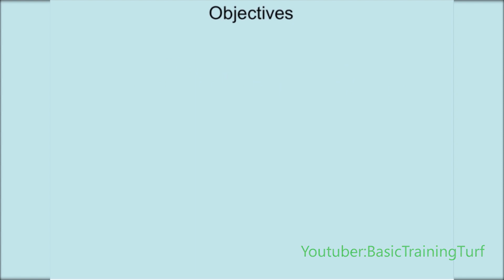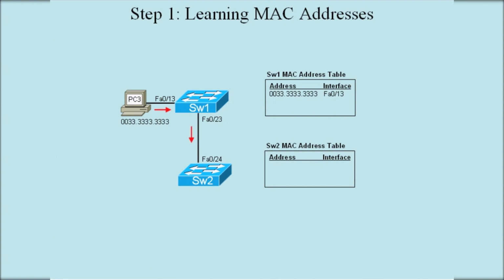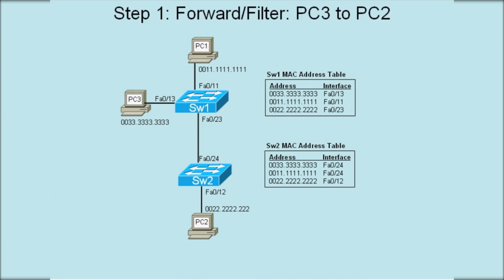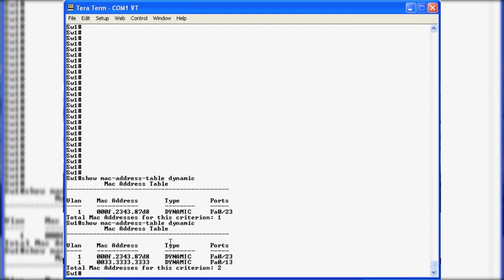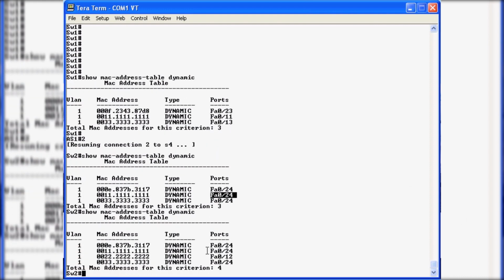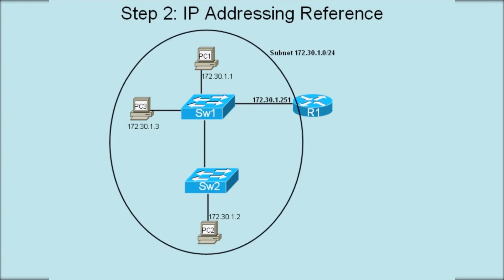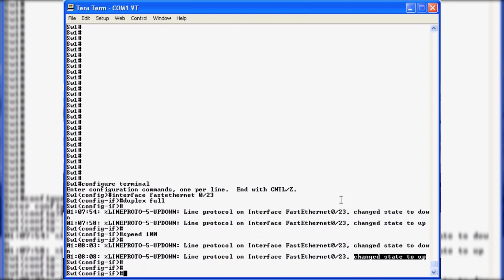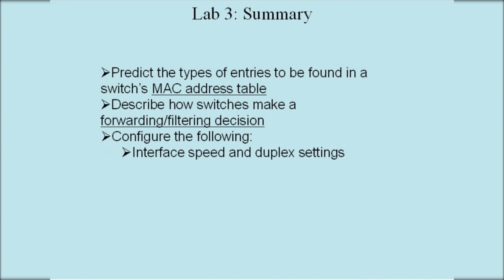SWITCHING BASICS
Kindly play and watch for 30 secs or till the end. Thanks

0:00 - Switching Basics
0:12 - Objectives
0:38 - Scenario
1:00 - Learning MAC address
6:03 - Basic Switch configuration
9:53 - Summary
10:16 - Common Switch CLI command
10:28 - Thanks for watching. Please Subscribe / Like / Comment / Share